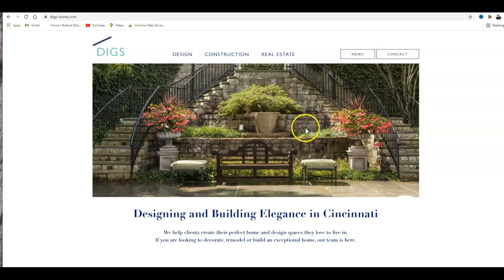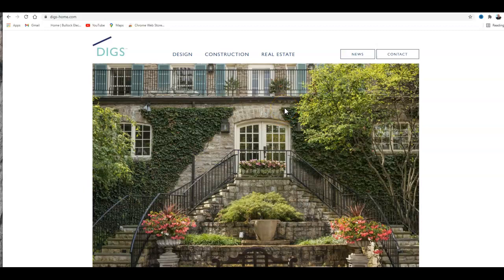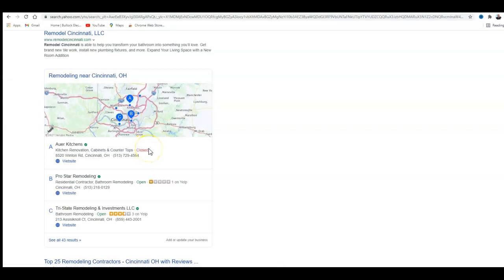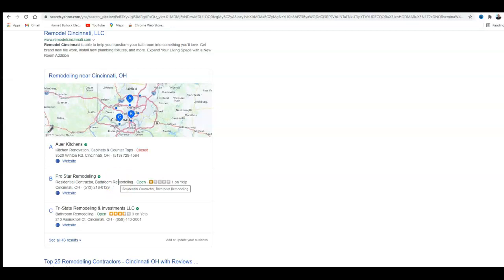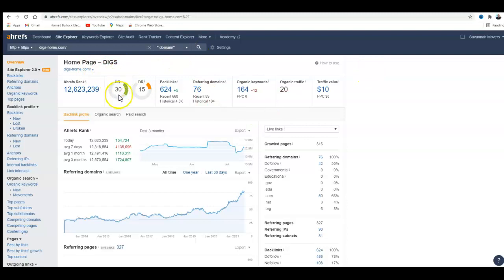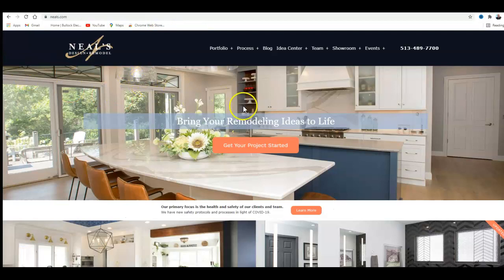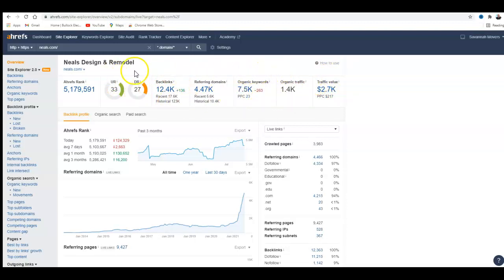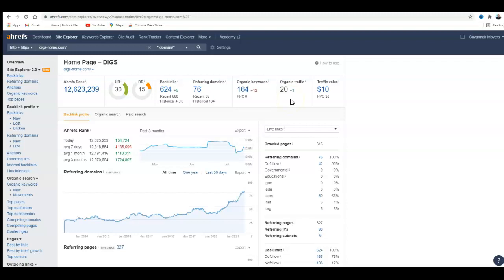digs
louisville-seo helps design firm rank high with customers